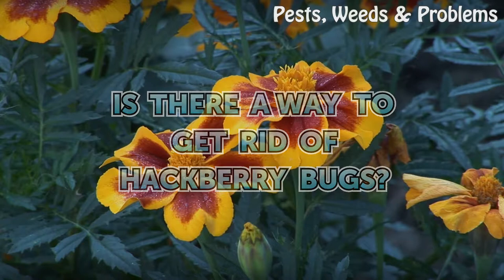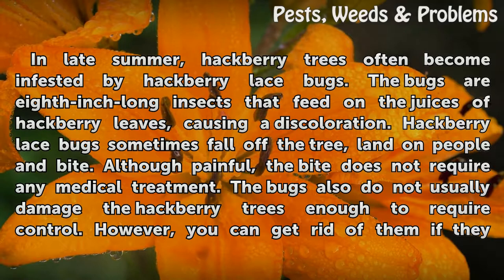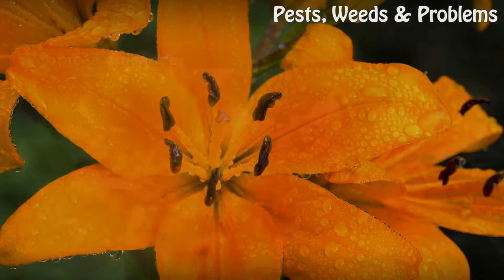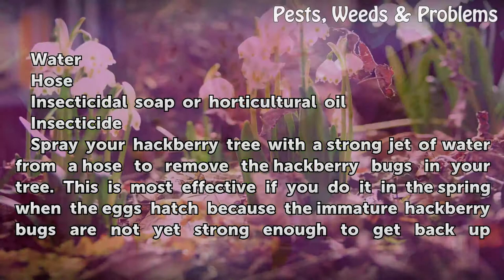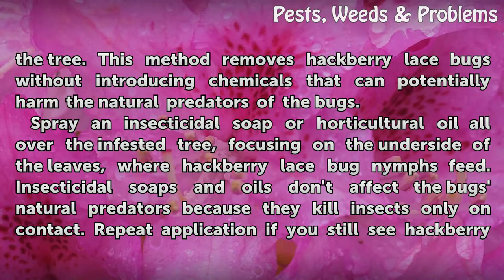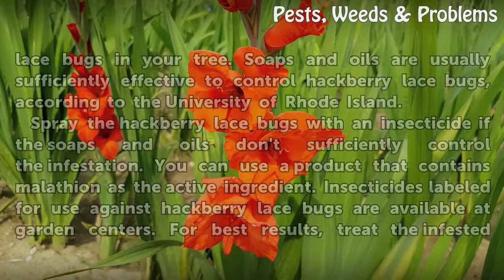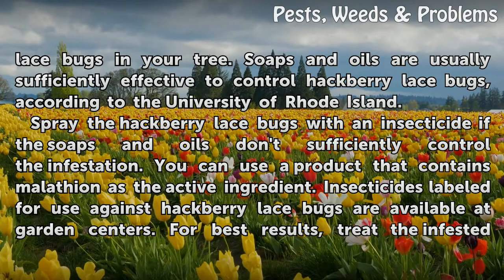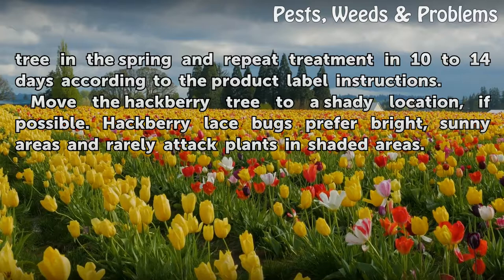Is There a Way to Get Rid of Hackberry Bugs?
Is There a Way to Get Rid of Hackberry Bugs?. In late summer, hackberry trees often become infested by hackberry lace bugs. The bugs are eighth-inch-long insects that feed on the juices of hackberry leaves, causing a discoloration. Hackberry lace bugs sometimes fall off the tree, land on people and bite. Although painful, the bite does not require...

Table of contents Is There a Way to Get Rid of Hackberry Bugs?
Things You'll Need 00:50